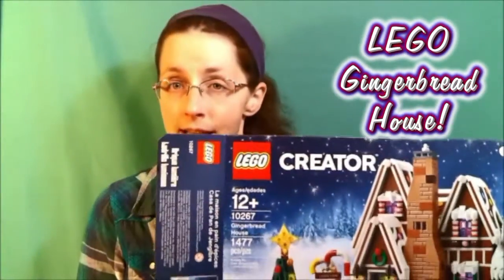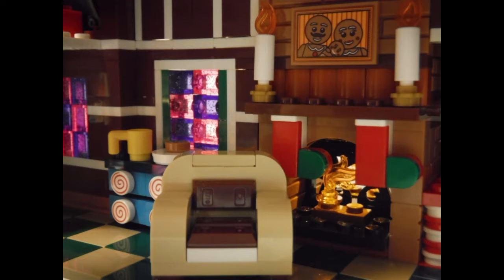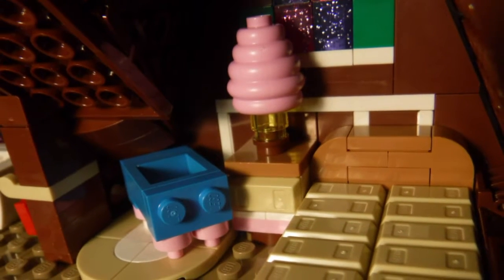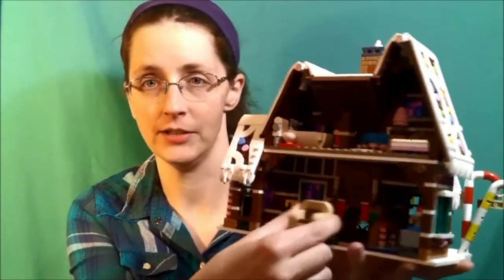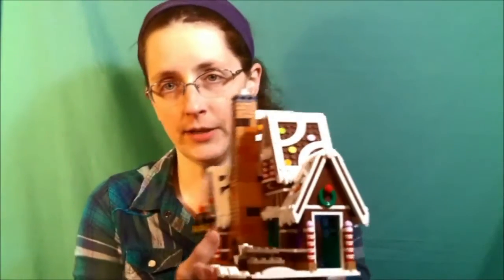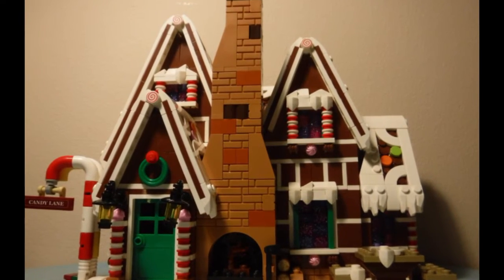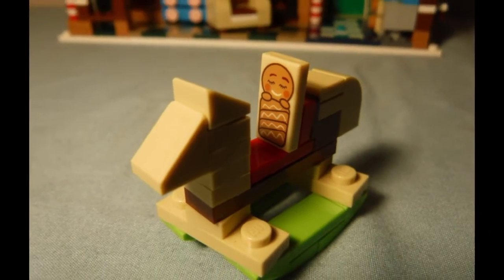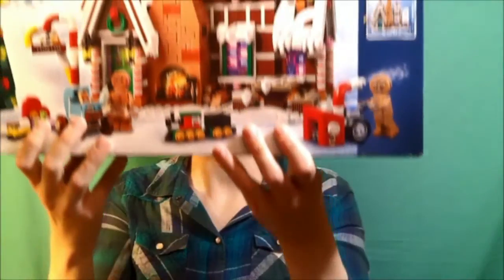Molly Checks Out LEGO Set GINGERBREAD HOUSE (2019)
A few videos ago, I showed you my custom LEGO gingerbread house Now, check out the *official* gingerbread house set that was recently released by LEGO, creatively titled... GINGERBREAD HOUSE! Spoiler alert: I love it! Join me as I ramble on about this fun and delicious-looking set!